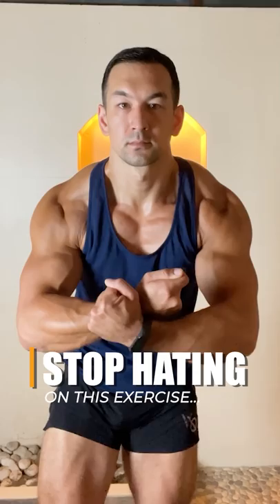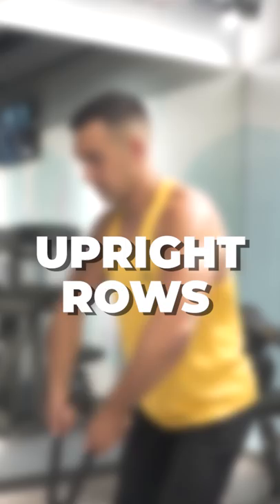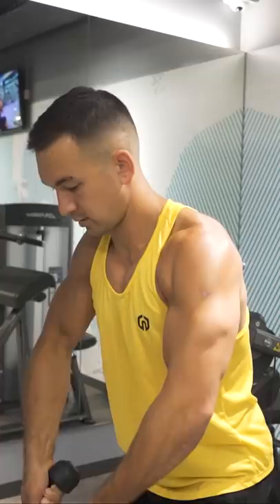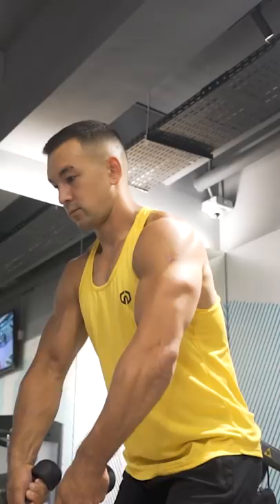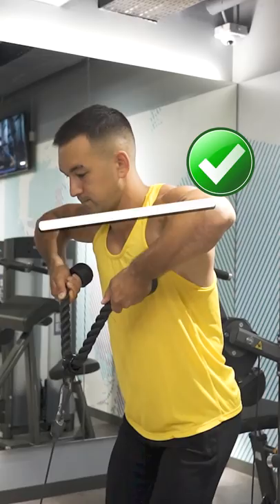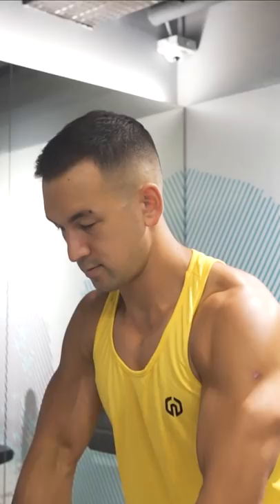This Shoulder Exercise Is LEGIT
Upright rows get a bad rap when it comes to shoulder exercises to include in your delt workout. However, as long as you perform this deltoid exercise (it also hits the traps effectively) properly, it can be safely added into your shoulder workouts. If you want to build bigger shoulders with upright rows while protecting your rotator cuffs, then make sure to follow the 3 tips outlined in this video. This muscle building exercise certainly isn't mandatory in order to build shoulder muscles, but it is quite effective as an addition to your shoulder training when done properly.